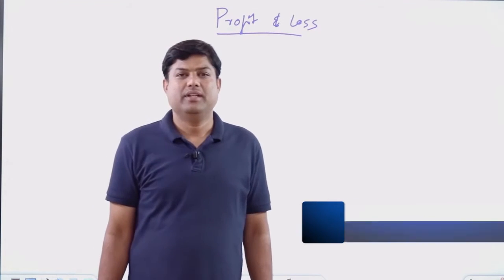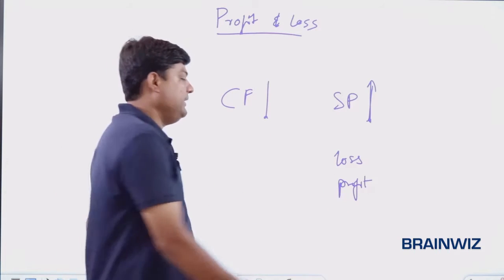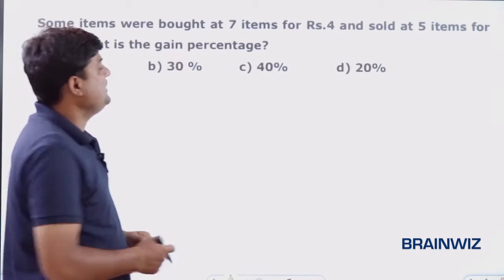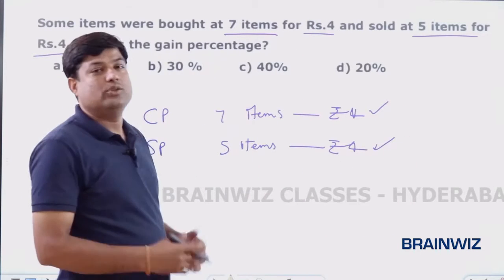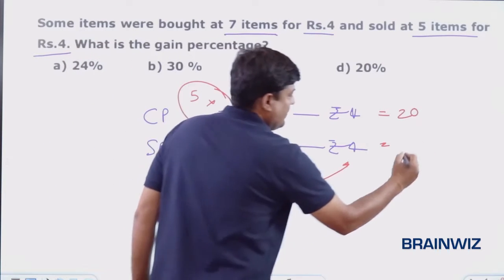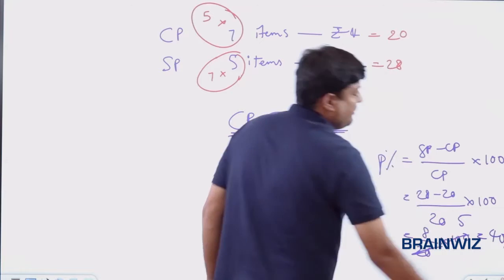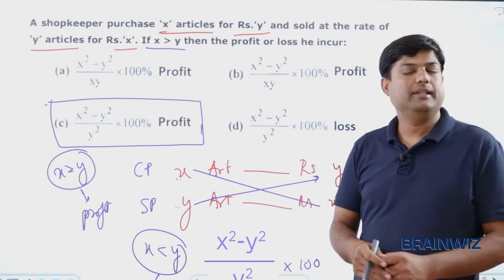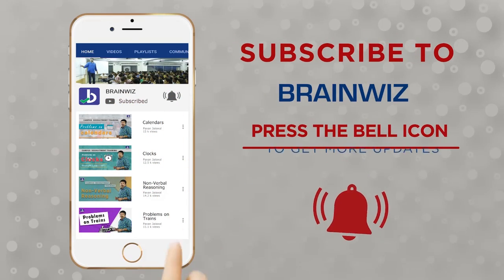Profit & Loss Part 1 | Infosys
Crack the quantitative aptitude section of Placement Test or Job Interview at any company with shortcuts & tricks on Profit and Loss. Extremely helpful to crack entrance exams like IT Companies, Banking – IBPS, SBI, UPSC, SSC, Railways etc.

For more join our CRT Course to crack E-Litmus, AMCAT, IT companies

Profit & Loss Test |Tricks & Shortcuts for Placement tests, Job Interviews | Logical Reasoning